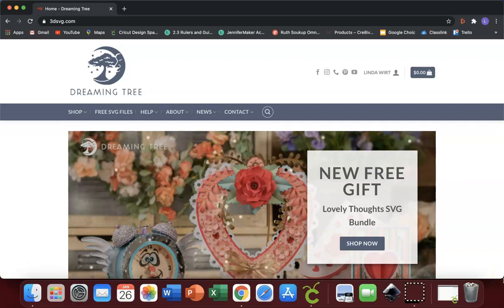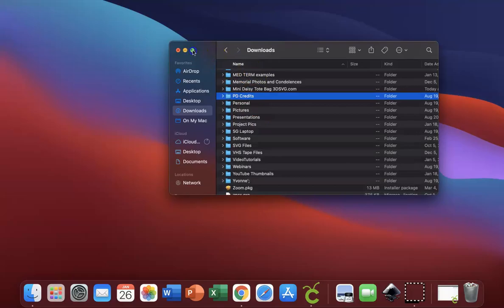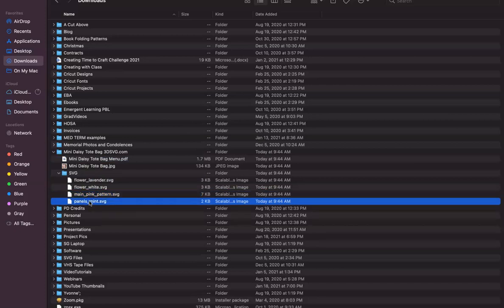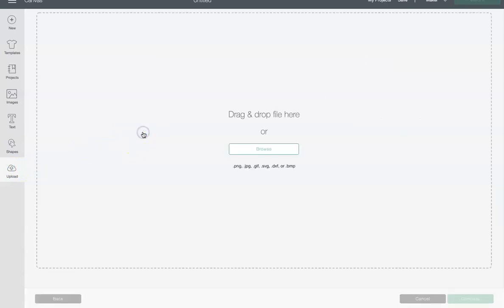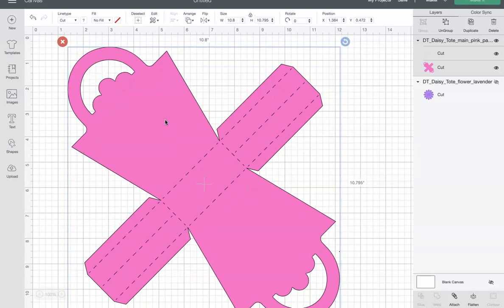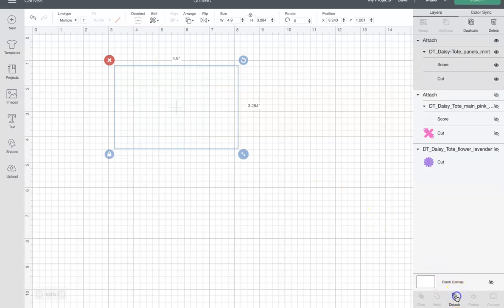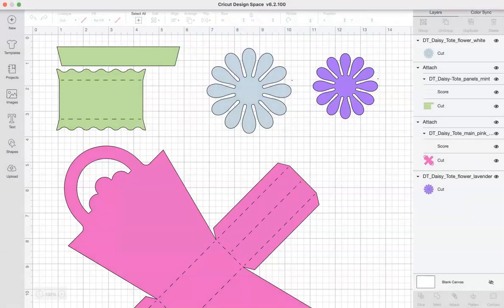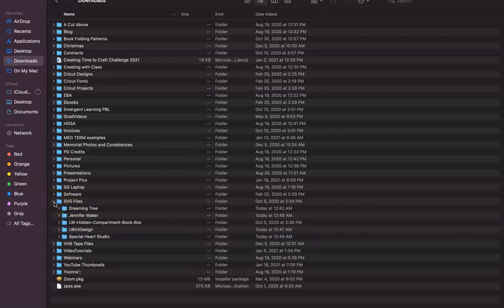How to Download and Import SVG files into Cricut Design Space from Dreaming Tree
Do you know how to download a SVG file into your computer? Are you able to locate and find your SVG file after it is downloaded? How about finding it later to use? This video will teach you how to download, import and organize a SVG file from Dreaming Tree website.

If you are interested in viewing and/or purchasing a SVG file from Dreaming Tree, please click the link I have provided. This does not add any cost to your purchase but does support me in the endeavors to make future video tutorials.